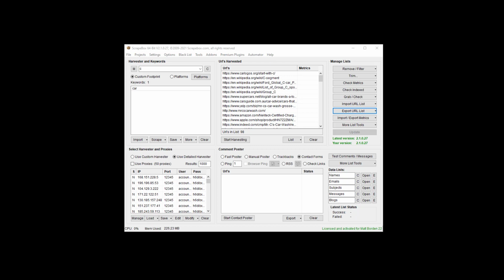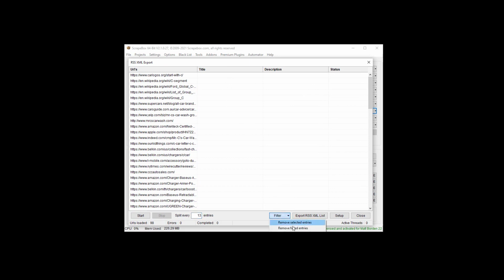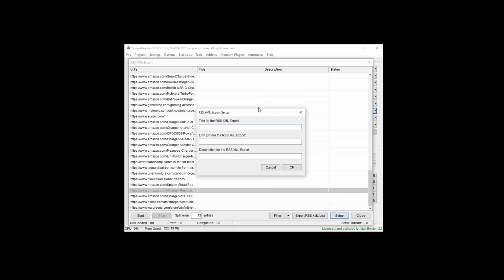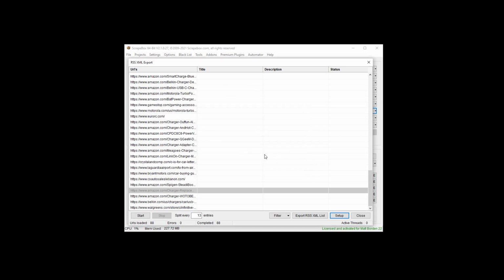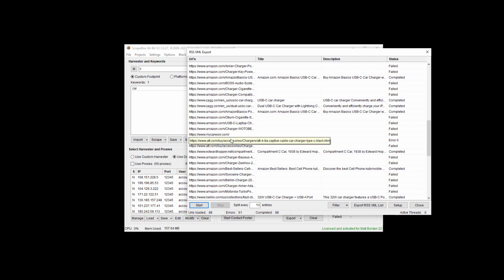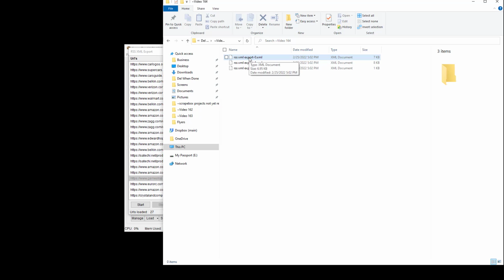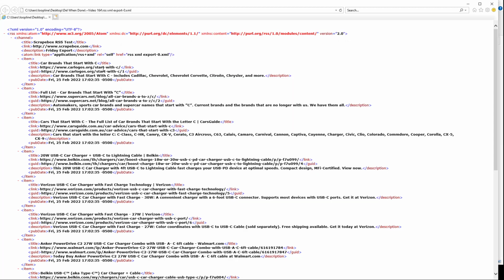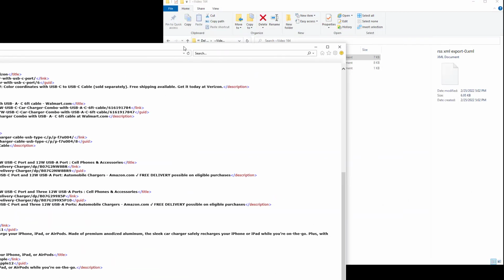Create RSS XML File from List of URLs - Scrapebox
Generate a RSS XML file that can be used as a web feed.  Then can additionally be used with the RSS ping feature in scrapebox to help make crawlers aware of your link and get them indexed.